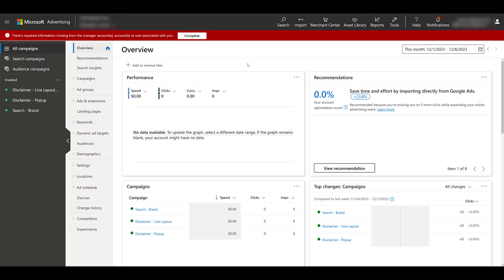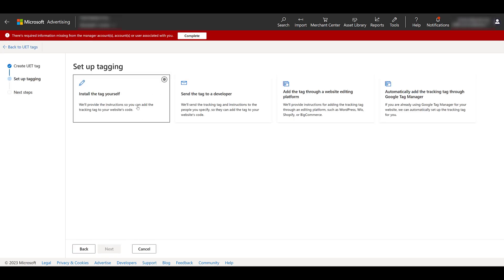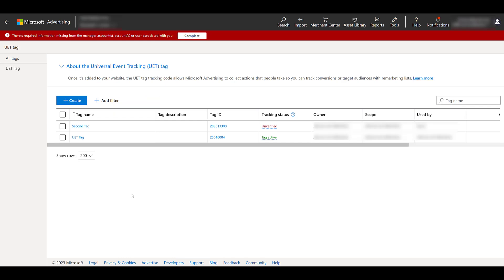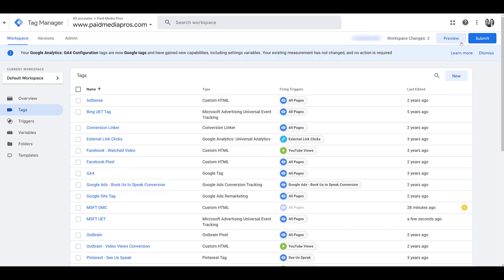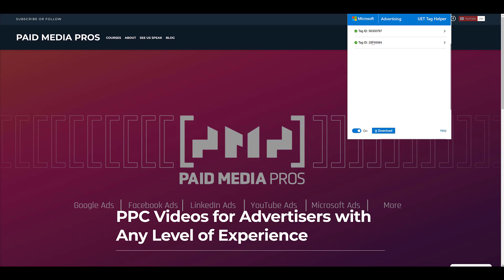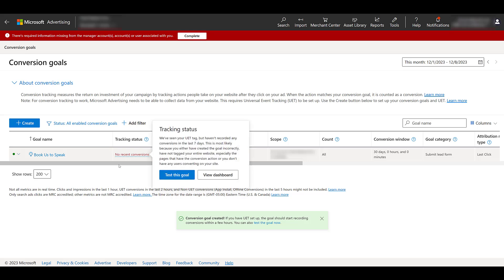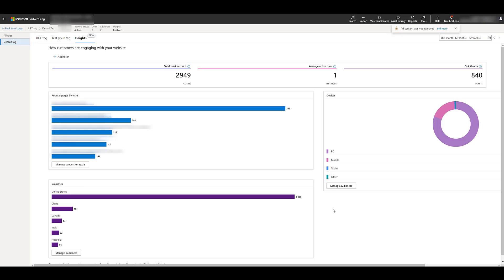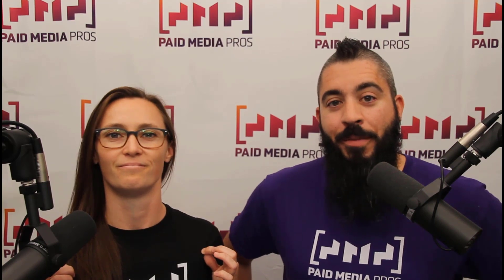Microsoft UET Tag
The Microsoft Ads UET Tag is necessary in order to track conversions for your Microsoft PPC campaigns. This video will show you the options you have in order to install the UET tag on your website. Then we'll show you the options you have to verify if the tag is working properly. Last, you'll see why it's essential to have the UET tag installed first before you can create conversions or audiences in the channel.

0:38 - Where to Find Your UET Tag in Microsoft Ads
1:06 - How to Create a New Microsoft Ads UET Tag
1:55 - Installing Your UET Tag
3:19 - Using Google Tag Manager to Install the Microsoft UET on a Website
4:39 - How to Know if Your Tag is Active
5:07 - Using the UET Tag Helper on Google Chrome
6:06 - Creating Conversion Goals with a Microsoft UET Tag
7:16 - Using the Microsoft UET Tag to Create Remarketing Audiences
7:42 - Insights for Microsoft UET Tags